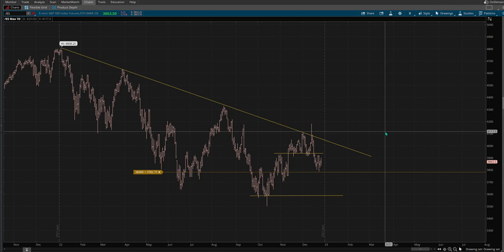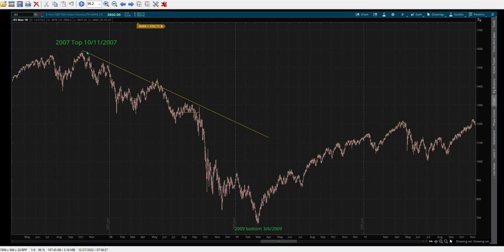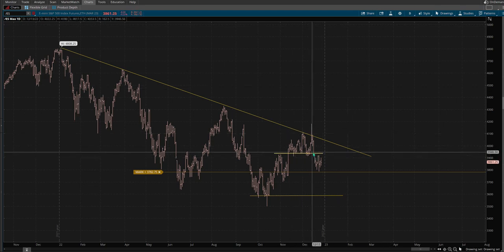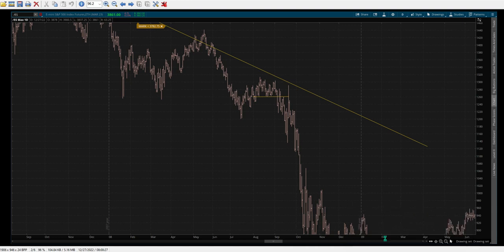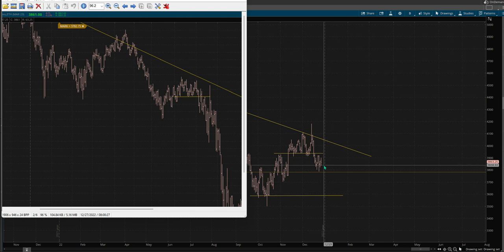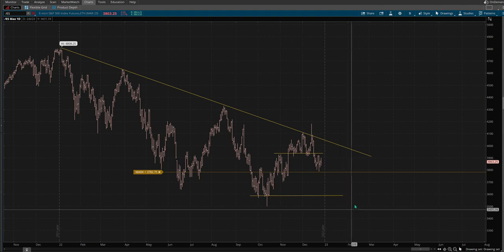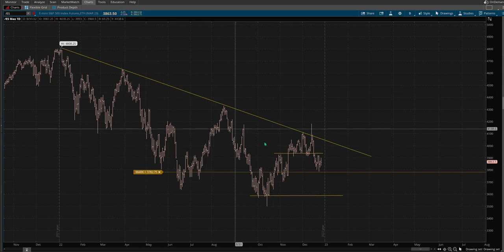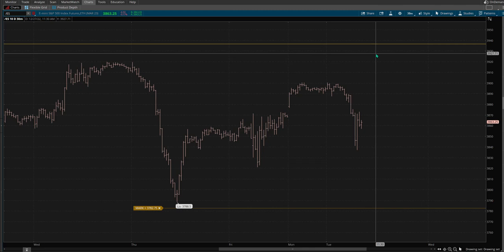December 27, 2022 Update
Learn how to trade the smart way. The easiest system on the internet. For long term, short term and day traders.

NOTE: ALL COMMENTS THAT RECOMMEND FINALCIAL BROKERS, ANALYST AND  ADVISORS WILL BE DELETED. THESE COMMENTS ARE SPAM.

I am not registered as a securities broker-dealer or as investment adviser, either with the U.S. Securities and Exchange Commission or with any state securities regulatory authority.
I am not licensed to provide investment advice. Trading and investing can involve substantial risk. Financial loss, even above the amount invested is possible and not uncommon.
Neither the information contained on this site is provided to any particular individual with a view toward their individual circumstances and nothing on this site should be construed as investment or trading advice.
Each individual should assume that all information contained on this site is not suitable to trade as everyone’s investment risk tolerance is unique.
For all these reasons and others, your use of the information provided on this site, or any other products or services, should be based upon your own due diligence and judgment of how best to use the information.
Any statements and/or examples of earnings or income, including hypothetical or simulated performance results, are solely for illustrative purposes. Prior successes and past performance with regards to earnings and income are not an indication of potential future success or performance.
There can be no assurances of future success or performance and we will not be responsible for the success or failure of any individual or entity which implements information or strategies received from this site.
Neither the author nor company assume responsibility or liability for your trading and investment results.
This site and all information therein is provided for informational and educational purposes only and should not be construed as investment advice.
The author and/or company may hold positions in the stocks, futures or industries discussed here. You should not rely solely on this information in making any investment. You need to do your own independent research in order to allow you to form your own opinion regarding investments and trading strategies.
It should not be assumed that the information on this website will result in you being a profitable trader or that it will not result in losses. You should never trade with money you cannot afford to lose.